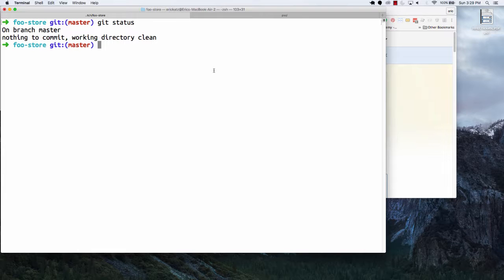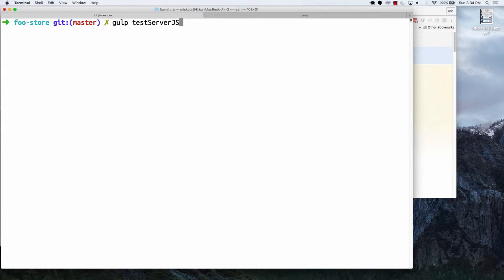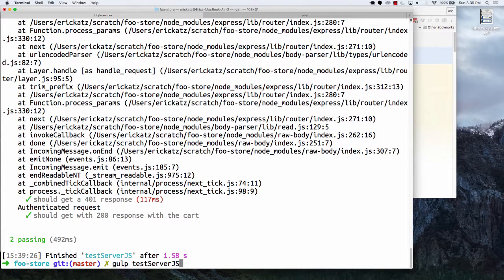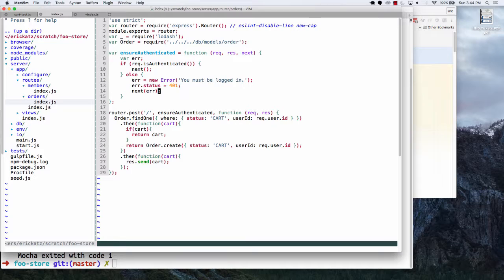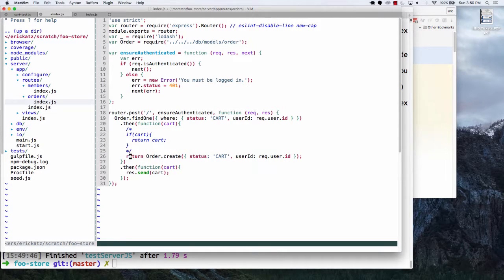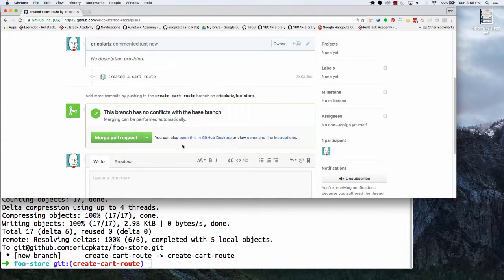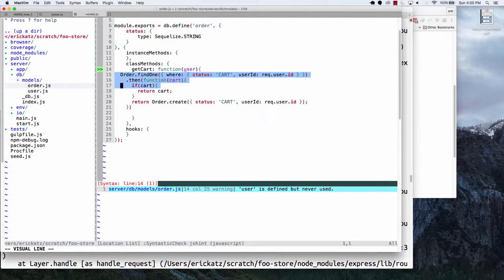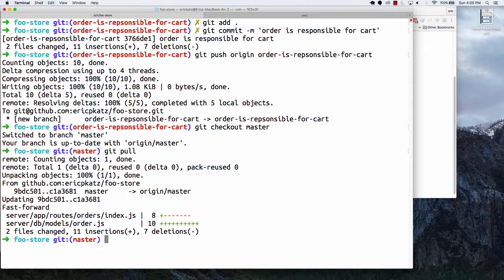FSG - Server Side Route and Test